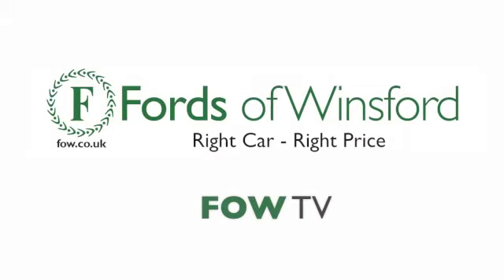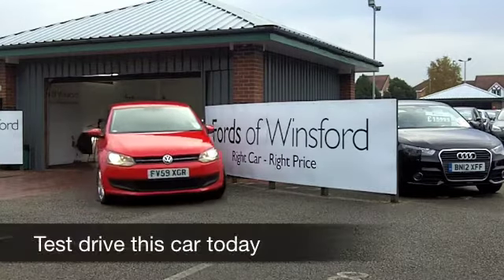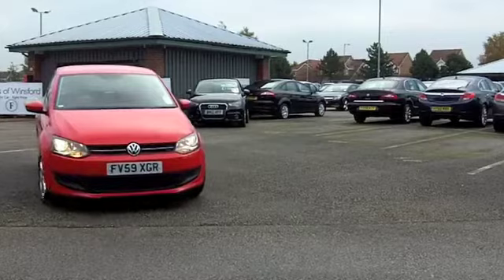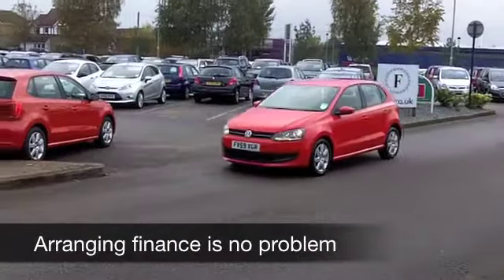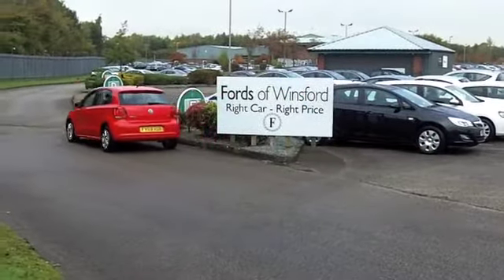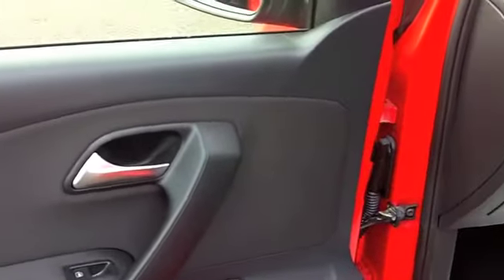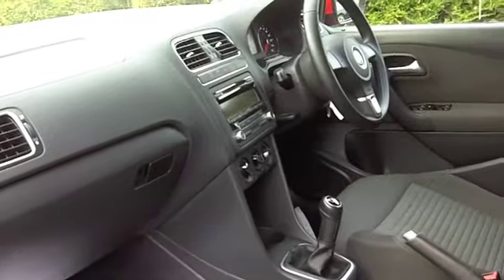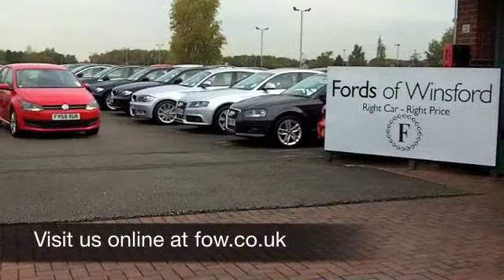USED VOLKSWAGEN POLO DIESEL HATCHBACK (2010) 1.6 TDI SE 5DR - FV59XGR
VOLKSWAGEN POLO DIESEL HATCHBACK (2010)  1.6 TDI SE 5DR

DETAILS:
First registered: 09/01/2010
Current mileage: 20,600
Registration: FV59XGR
Colour: RED

FEATURES:
all round electric windows, remote central locking, cloth interior, all round airbags, air conditioning, pas, abs, alloy wheels, solid paint, cd, traction control, parcel shelf present, hand book present

This used car is for sale at Fords Of Winsford Car Supermarket in Cheshire, UK